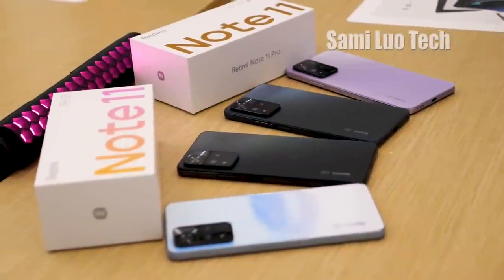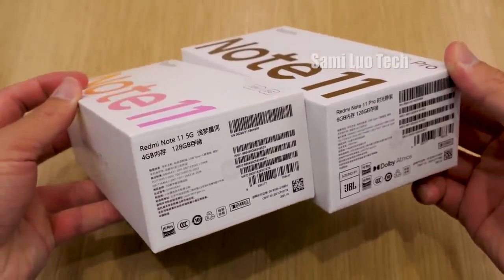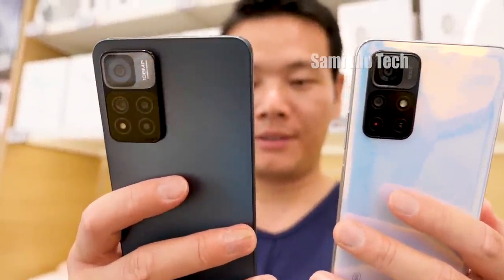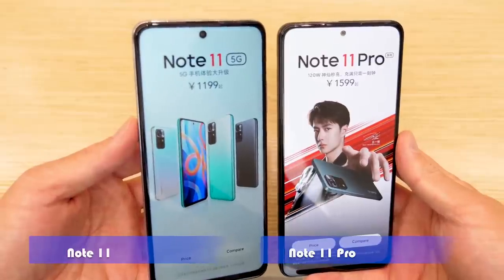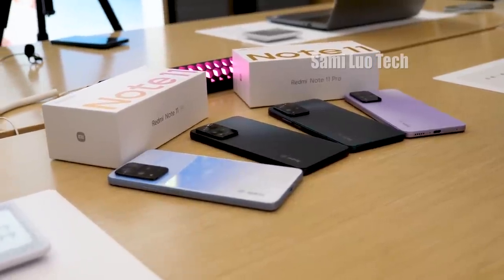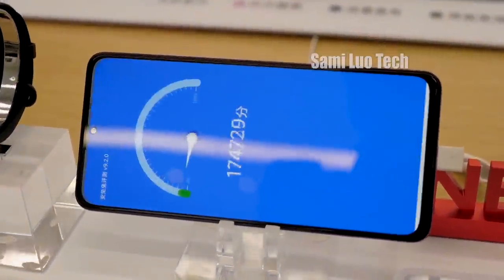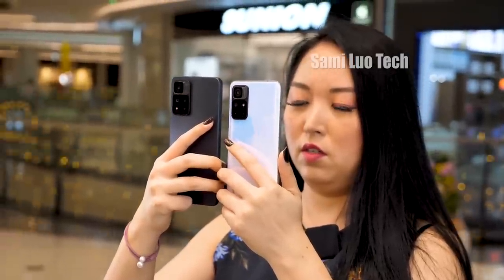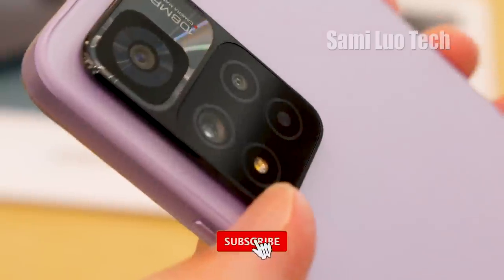Redmi Note 11 5G Series hands-on: King of Best Value Phones? [English]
Geekbuying's Double 11 Shopping Spree Redmi Note 11/11 Pro Camera test video Today let’s take a quick look at the newly released Xiaomi Redmi Note 11 series phones. In this video, I will cover the unboxing, design comparisons, AnTuTu testing, audio testing, and photo testing (the detailed comparison will be in another video) for the Redmi Note 11, Note 11 Pro (and 11 Pro+).

Here is the timeline:
00:00 - Intro
00:56 - Redmi Note 11/11 Pro Unboxing
02:05 - Differences between the Redmi Note 11 and Note 11 Pro (11 Pro+)
04:23 - More specs
04:33 - Antutu Benchmark Test
05:22 - Audio testing
06:19 - Camera testing
06:45 - Conclusion